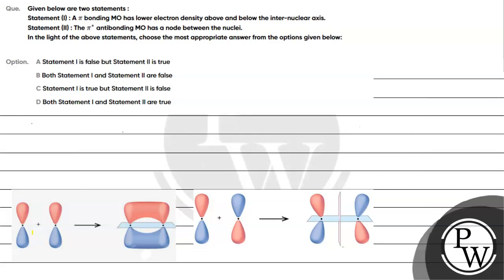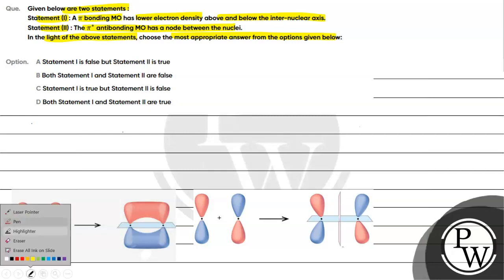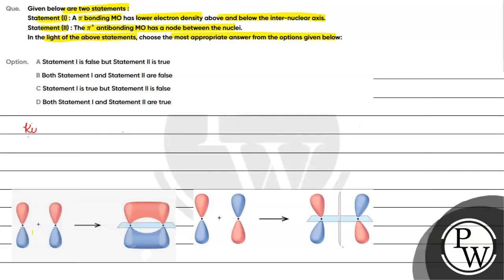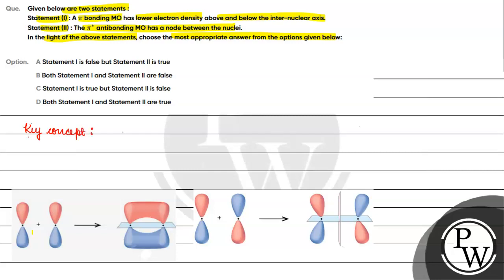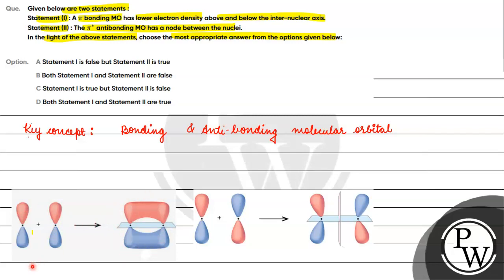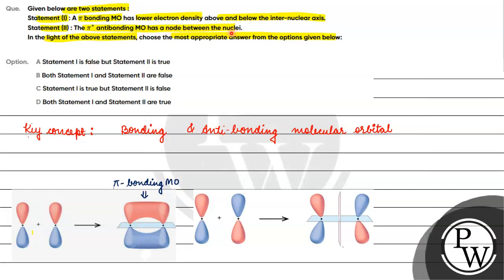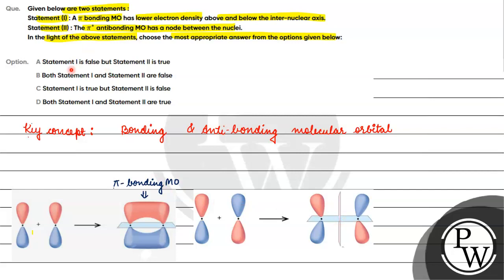Que Given below are two statements Statement I A pi bonding MO has lower electron ....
Que  Given below are two statements
Statement  I    A     pi    bonding MO has lower electron density above and below the inter nuclear axis
Statement  II    The     pi        antibonding MO has a node between the nuclei
In the light of the above statements  choose the most appropriate answer from the options given below

Option  A Statement I is false but Statement II is true
B Both Statement I and Statement II are false
C Statement I is true but Statement II is false
D Both Statement I and Statement II are true📲PW App